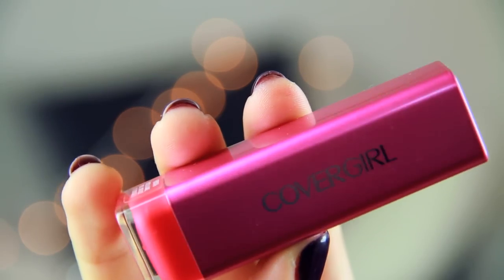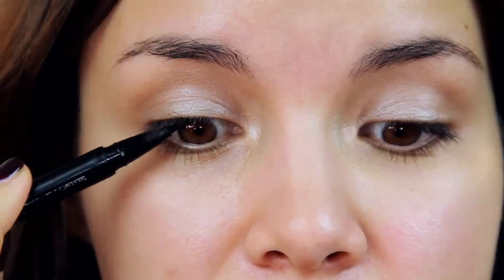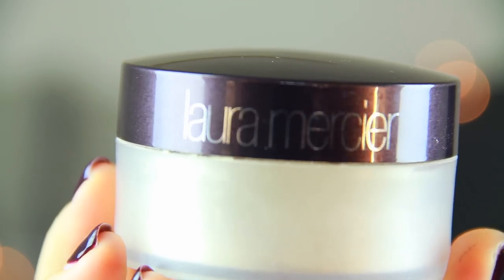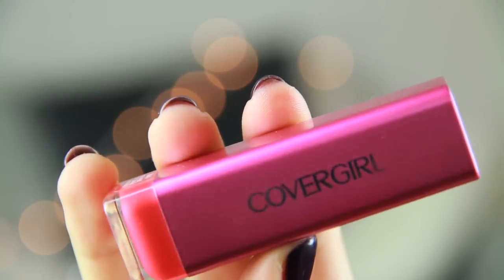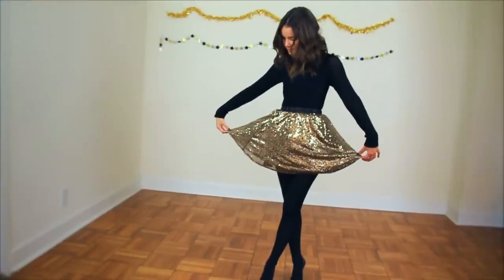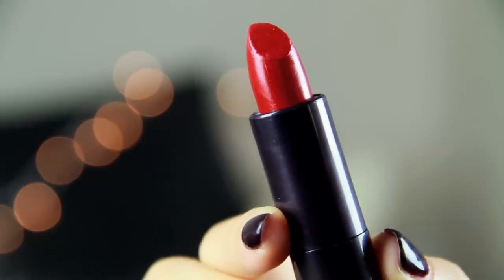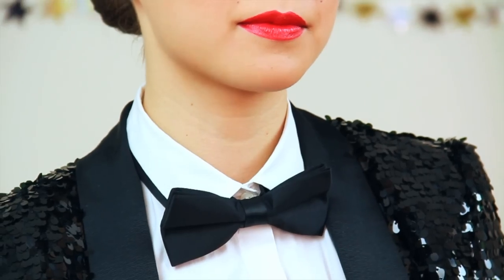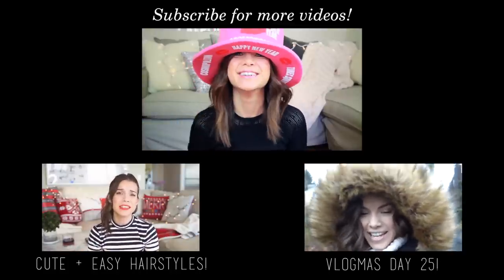New Year's Eve Makeup + Outfit Ideas!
Can you believe it’s almost 2015?!

Share your New Year’s Eve look with me using colorfulcountdown!

Be sure to follow COVERGIRL for a behind the scenes look in Times Square on New Year’s Eve!

STUFF MENTIONED:
Laura Mercier Eye Shadow Basics in Flax

NARSissist Eyeshadow Palette

Laura Mercier Smooth Finish Flawless Fluide

Bobbi Brown Bronzing Powder in Golden Light

NARS Blush in Madly

Anastasia Beverly Hills Perfect Brow Pencil

LOOK 1- Pink Lips
COVERGIRL Colorlicious Lipstick in 415 Delight Blush *
Two Piece Set: Parker
Shoes: Guess

LOOK 2- Nude Lips
COVERGIRL Colorlicious Lipstick in 235 Champagne *
Top: Parker
Skirt: Cecico
Shoes: Carlos Pazolini

LOOK 3- Plum Lips
COVERGIRL Colorlicious Lipstick in 325 Spellbound *

LOOK 4- Red Lips
COVERGIRL Colorlicious Lipstick in 310 Seduce Scarlet *
Sequin Blazer: TAMARE
Pants: see u soon
White Shirt: COS
Bow Tie: Vintage
Shoes: Ivanka Trump

ingrid.nilsen